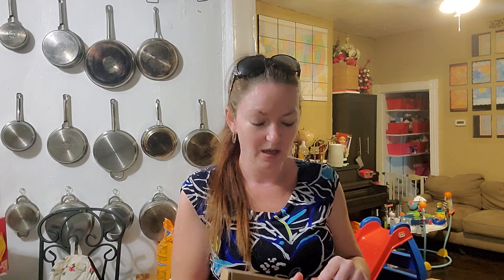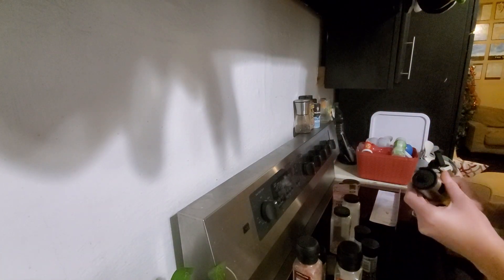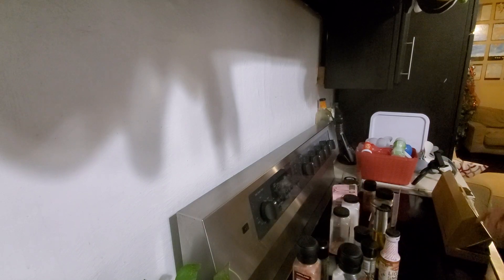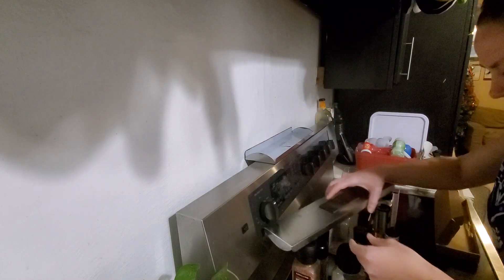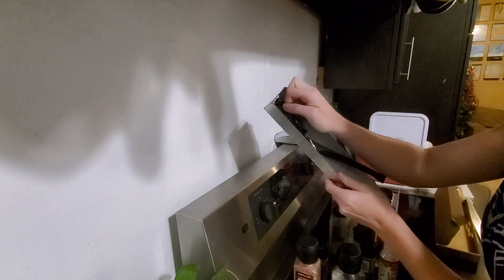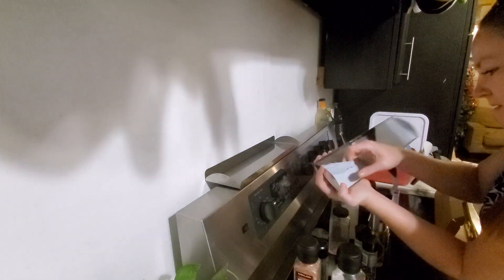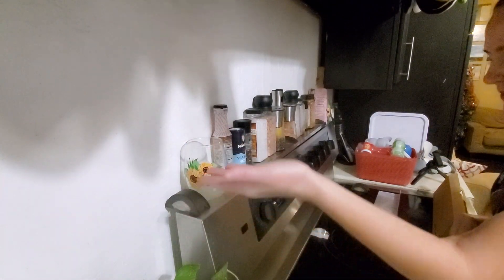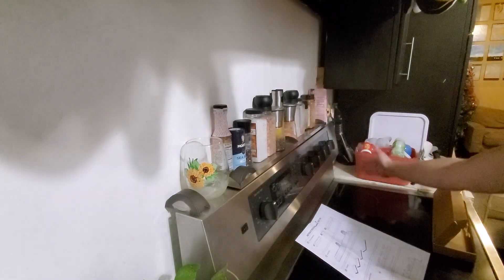UNBOXING 15 INCH STOVE TOP SHELF SET OF 2 TO GO ON TOP OF MY STOVE FOR ORGANIZATION